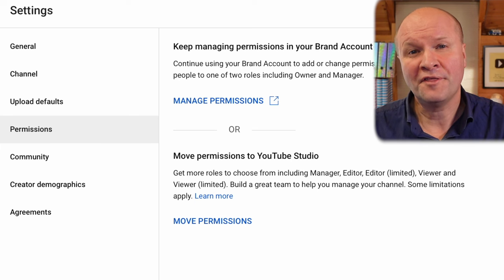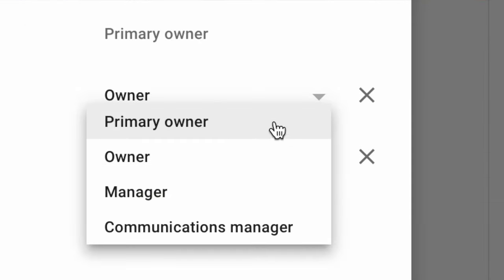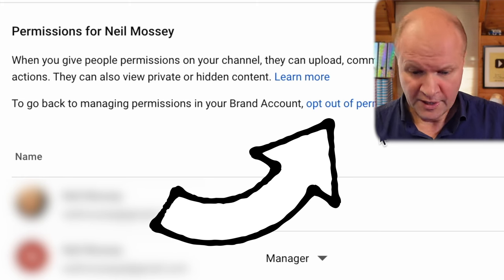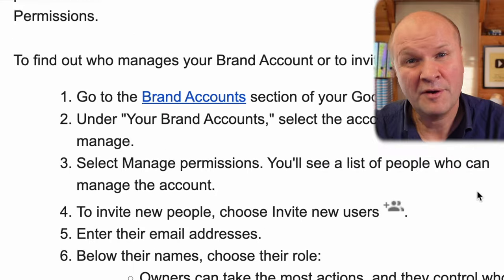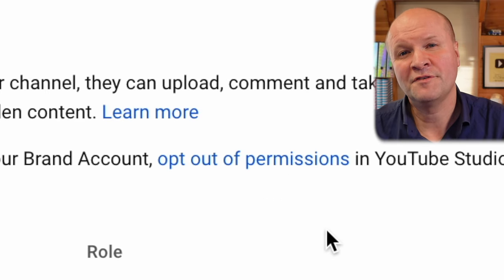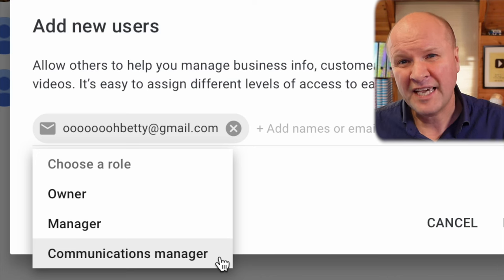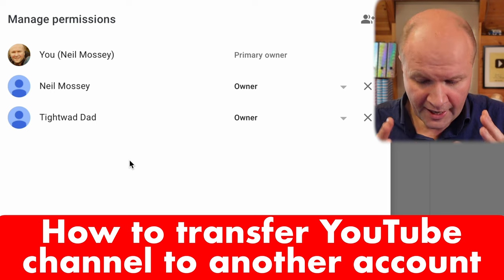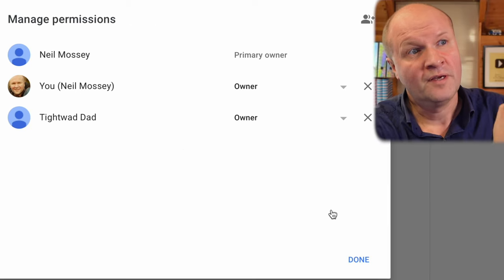Safely transfer your YOUTUBE CHANNEL to ANOTHER Google ACCOUNT! Protect it for life!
How do I transfer my YouTube channel to another owner?
Learn how to transfer ownership of your YouTube channel to another Google account or Gmail address. In this tutorial, I walk you through the process step by step, whether you're considering adding extra owners for safety reasons, legacy purposes, or business collaboration, this guide covers it all.
I also cover the difference between personal and brand channels on YouTube, the complexities of managing permissions, and demonstrate how to transfer ownership of your YouTube Channel.
If you need to add an owner or manager to your channel, this is the best place to start.

Camera: SONY ZV-1, BUY ONE HERE:
Desk microphone - DEITY D3 PRO MIC

0:00 How to transfer your YouTube channel to another Google account or Gmail
2:25 How to add a new owner or manager to my YouTube Channel an another gmail address or Google account
6:30 How to transfer ownership of your YouTube Channel to another Gmail address or Google Account